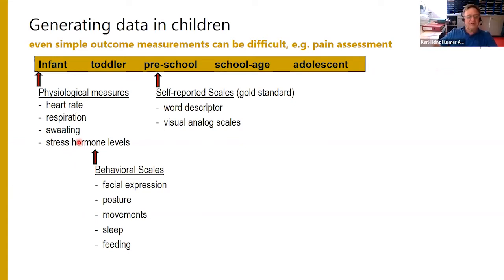Training Snippet: Paediatric Clinical Trials - Pain assessment in paediatric clinical trials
Training Snippet from our 'Paediatric Drug Development & Clinical Trials' online course.

Watch Dr. Karl-Heinz Huemer explain pain assessment challenges in paediatric clinical trials.